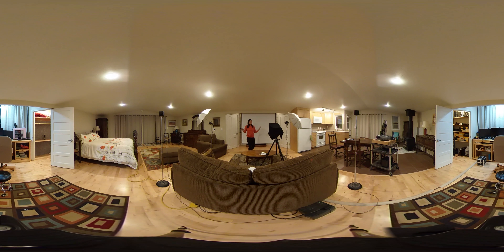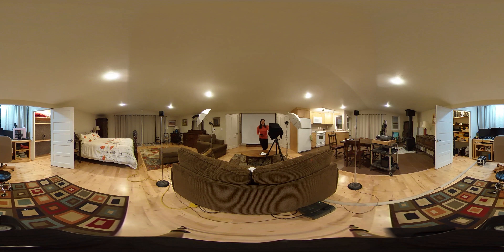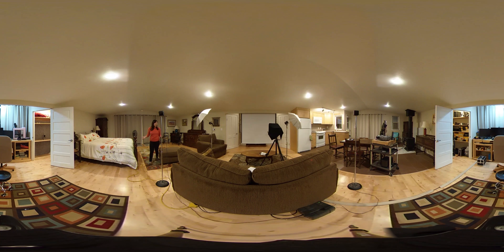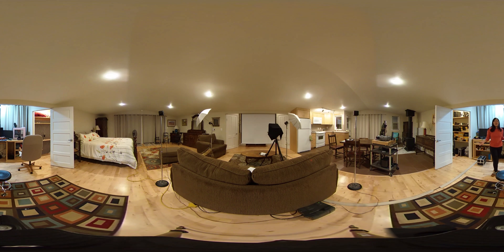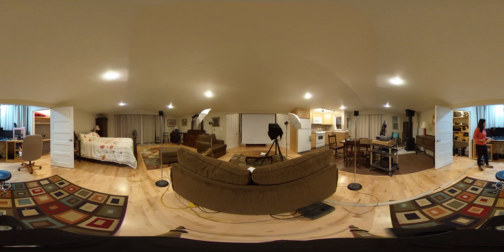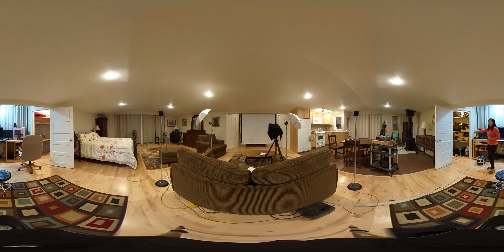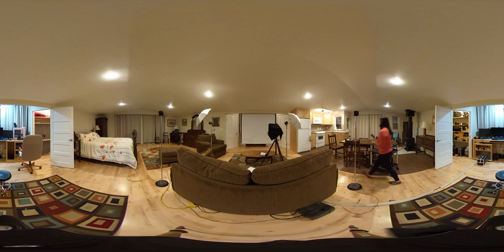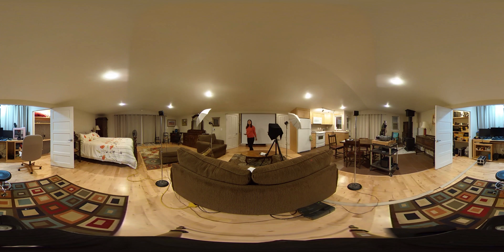360 Tour of Funny Farm Studios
A virtual tour of Funny Farm Studios. Come see our setup and get inspired for ways to set up your own filming space.